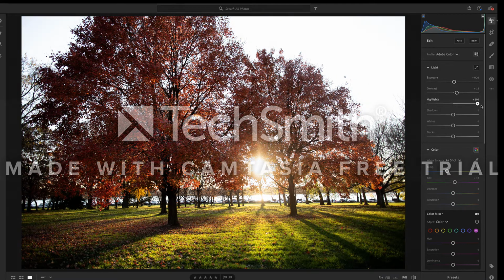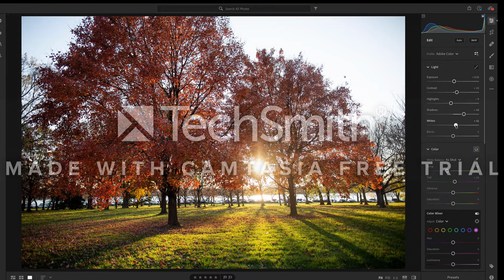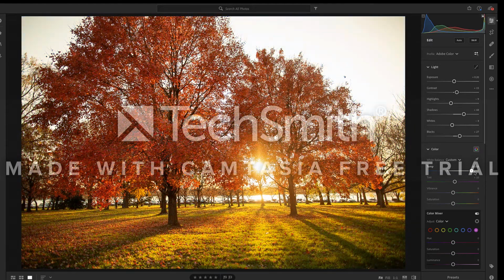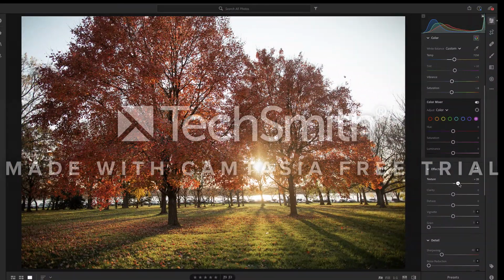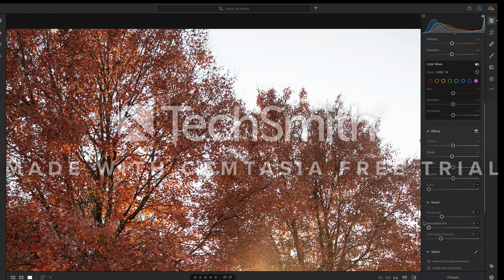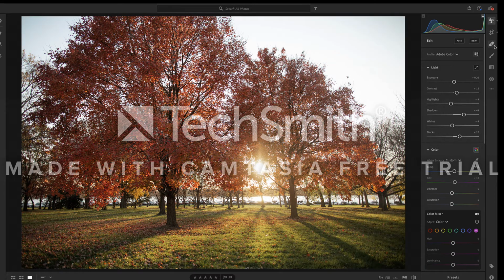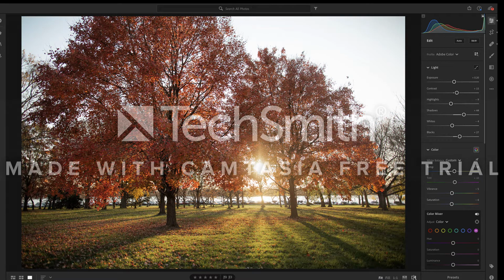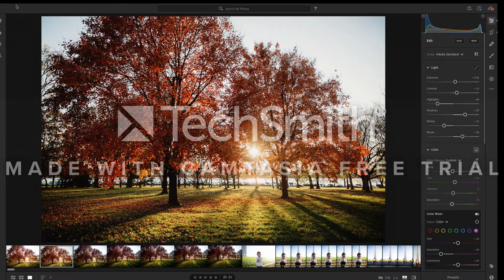Lightroom Basics (Screencast)